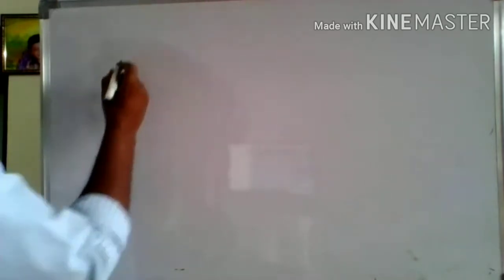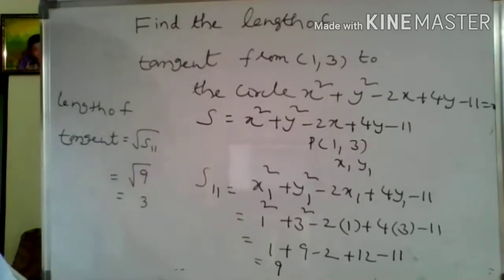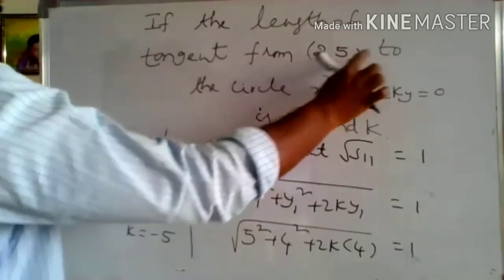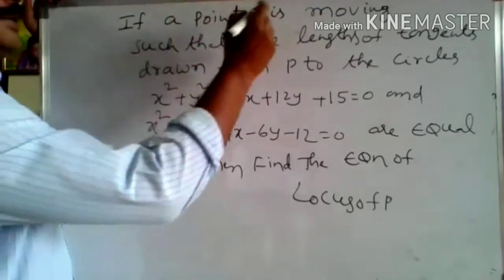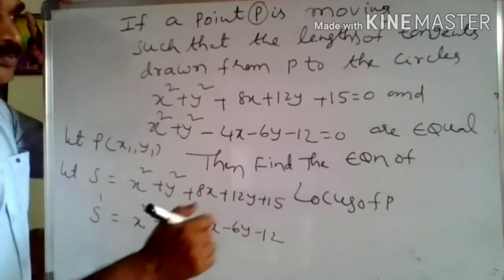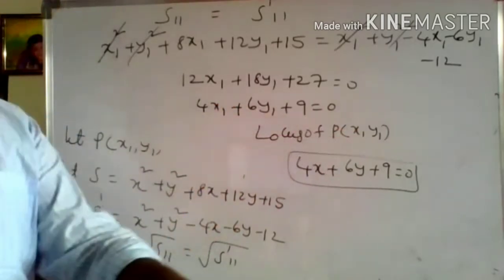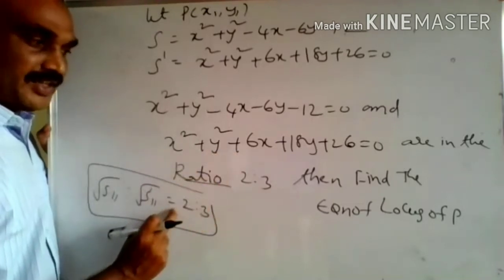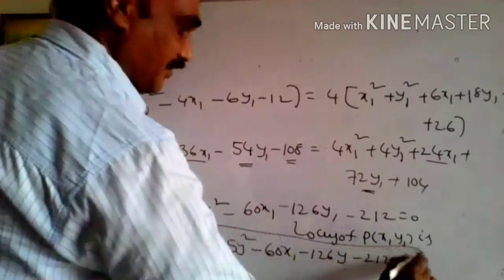JEE MAINS AND ADVANCED # CLASS 12/BY SRINIVAS PAMIDAKULA